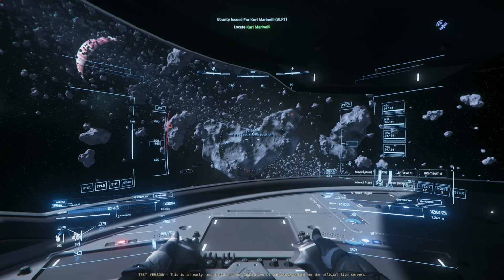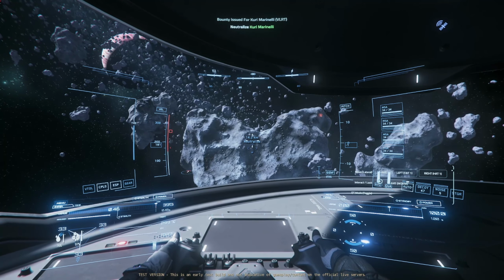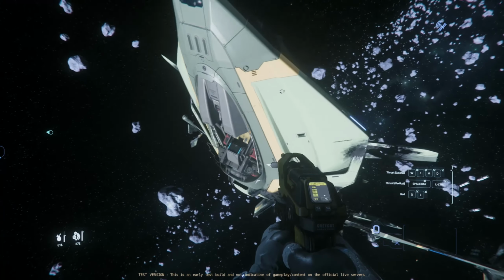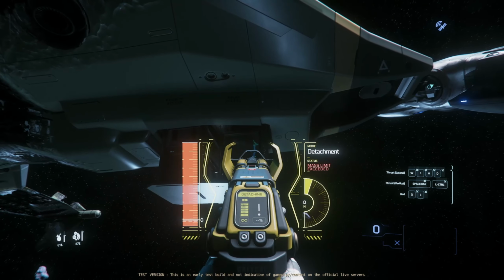Star Citizen 3.19 PTU Gameplay: How to increase bounty payouts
Looking at salvaging weapons and parts from destroyed bounties to make extra aUEC while grinding your reputation, your results may vary.

Star Citizen is an in-development multiplayer space trading and combat simulation game. The game is being developed and published by Cloud Imperium Games for Microsoft Windows. Star Citizen is being led by director Chris Roberts.